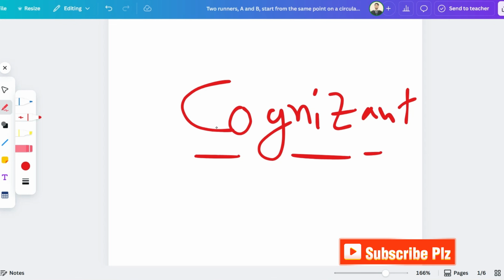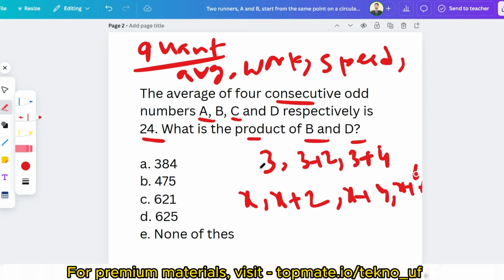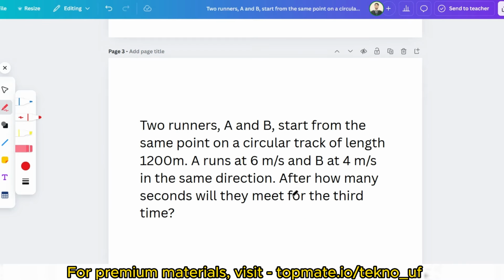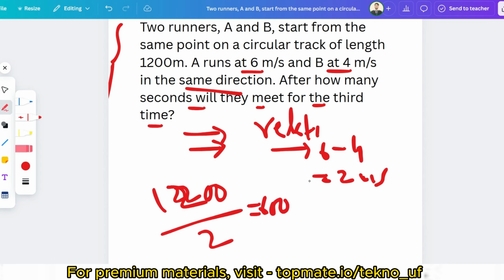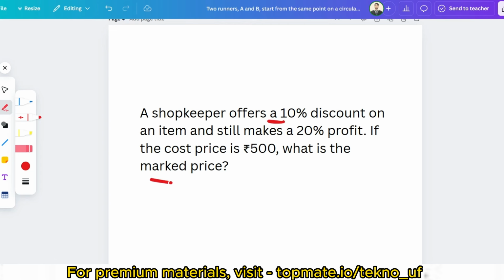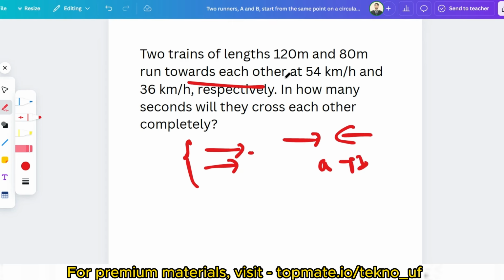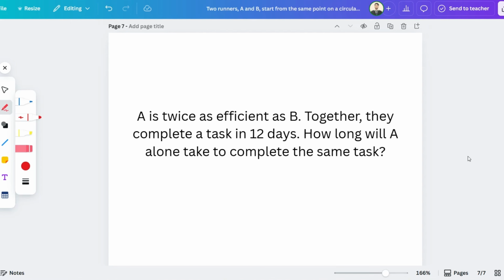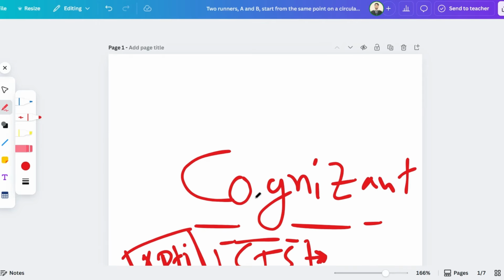These 5 Chapters are most imp 🔥🔥 | Cognizant Aptitude Assessment 2025 | Cognizant GenC Preparation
Repeated 🔥🔥 | Cognizant Aptitude Assessment 2025 | Cognizant GenC Preparation 2025 | Cluster 1 & 2  & 3 | Cognizant Technical Assessment 2025 ||  Cognizant GenC Preparation 2025  | Cognizant Cluster 1 | Cluster 2 |  Java python Coding Questions |

🚀 Cognizant Aptitude Assessment 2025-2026 | Complete Guide, Questions & Answers | CIS Role & Test Pattern 🚀

📌 **In this video, we cover everything you need to know about the Cognizant Aptitude Assessment Test for 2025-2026!** Whether you're preparing for the **CIS Role** or any other position, this guide will help you ace the test with confidence.

🔹 Topics Covered:
✅ Cognizant Aptitude Assessment Test Pattern 2025 – Latest updates!
✅ Cognizant Aptitude Questions with Answers – Step-by-step solutions
✅ Cognizant GENC Aptitude Questions – Commonly asked topics
✅ Cognizant CIS Role Aptitude Test – Special focus for CIS applicants
✅ Previous Year Question Papers – Cognizant & CTS solved papers
✅ Aptitude Test Preparation Tips – Time management & strategies

📩 Got the Cognizant Aptitude Assessment Mail? Don’t worry—we’ve got you covered! Watch this video to understand the **test structure, syllabus, and important questions** asked in previous years.

Good luck with your Cognizant Aptitude Assessment Test! 🎯

🏷️Key tags -
cognizant preparation
ubk anna
cognizant genc,
cognizant aptitude assessment 2025 preparation,